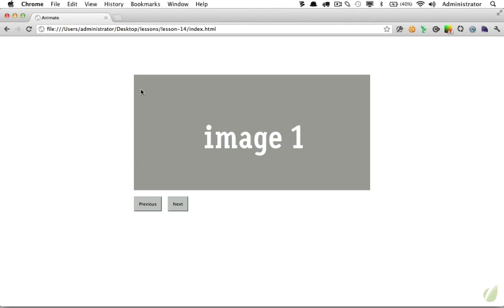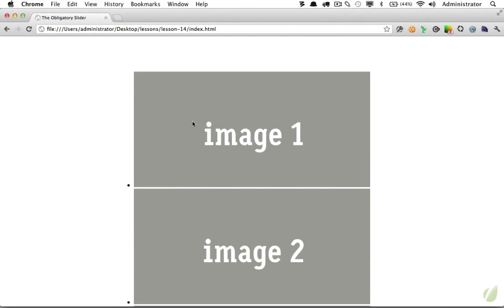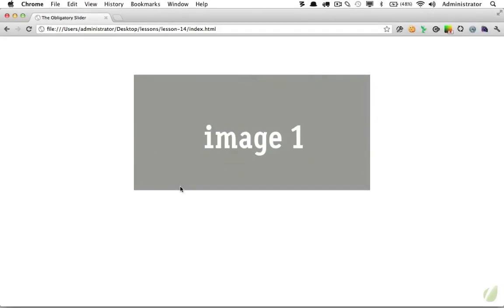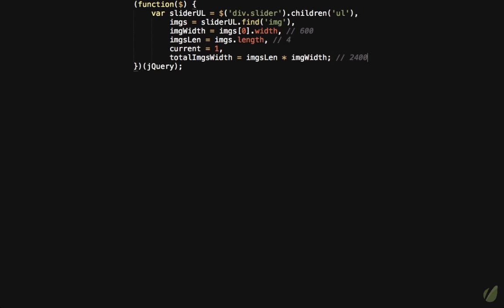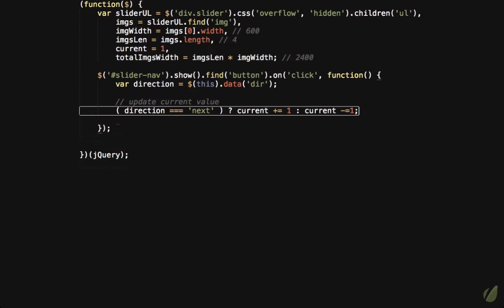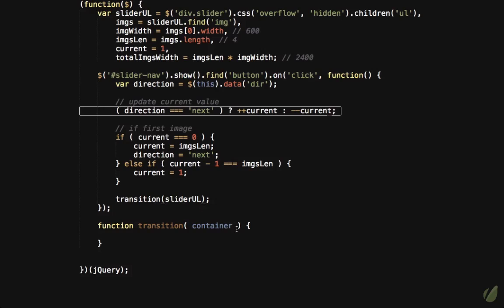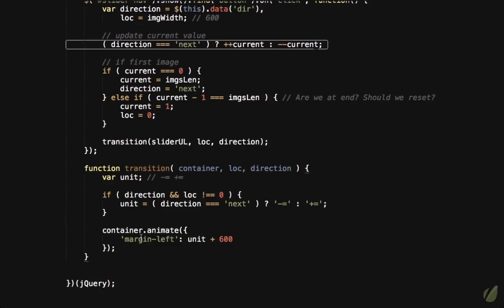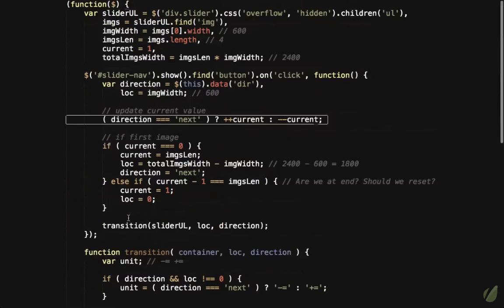14 The Obligatory Slider